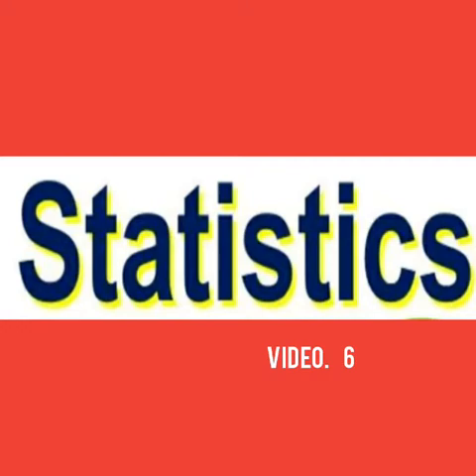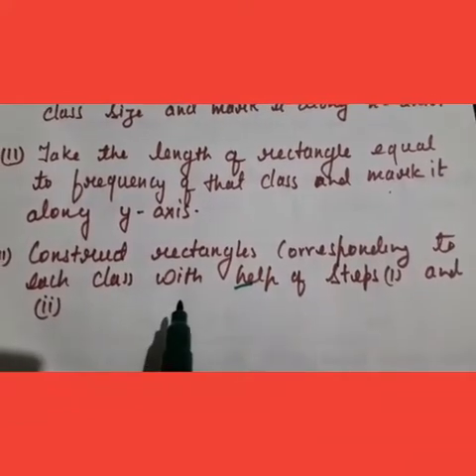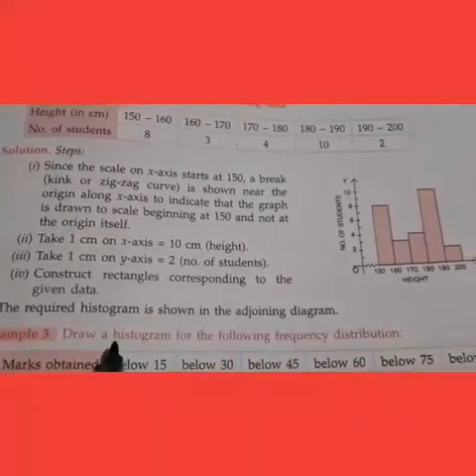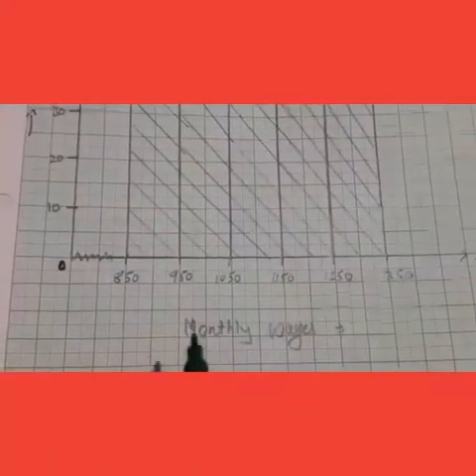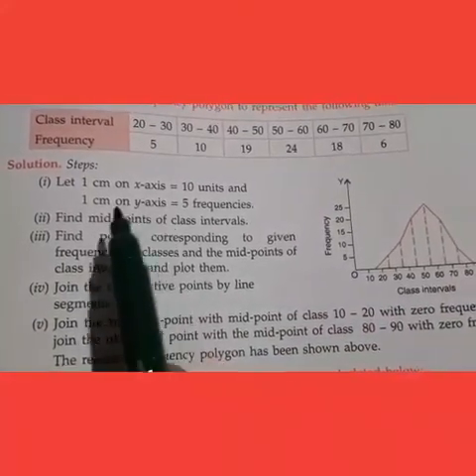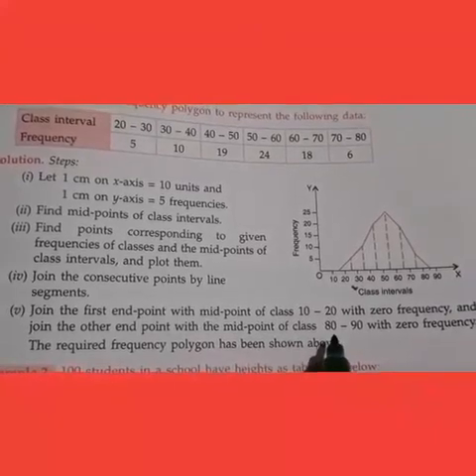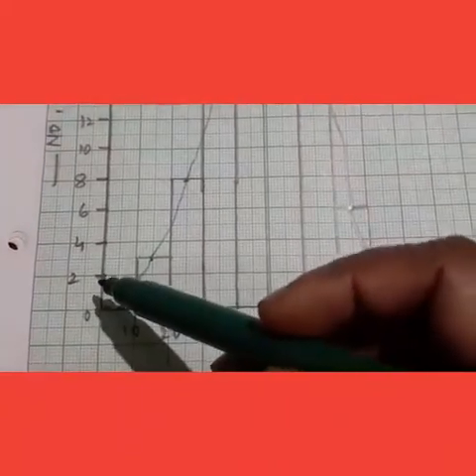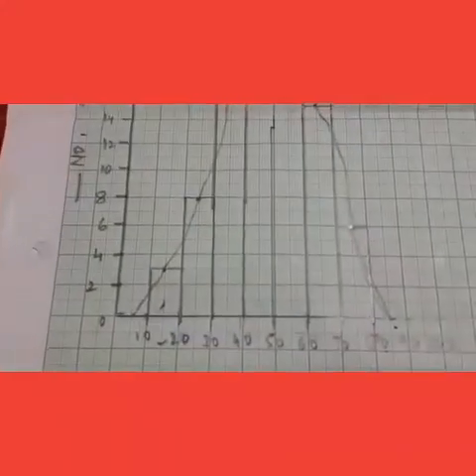KPSG/9/ ch 20 statistics/video 6